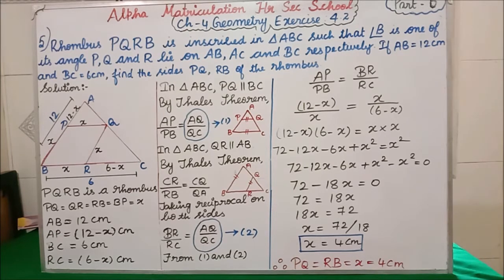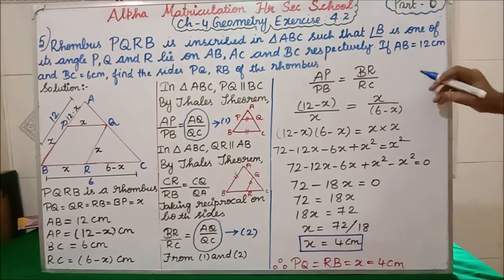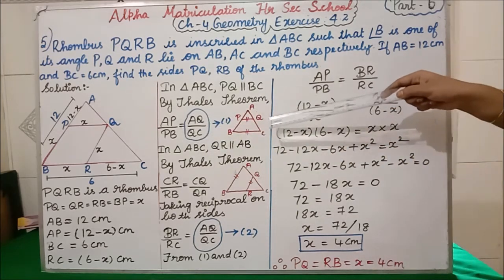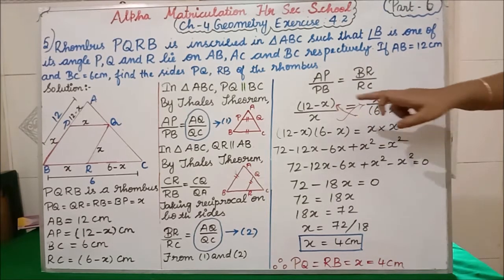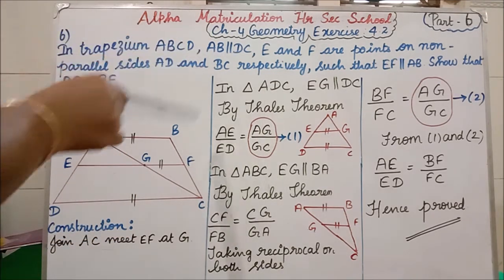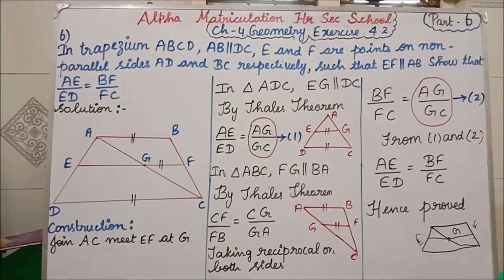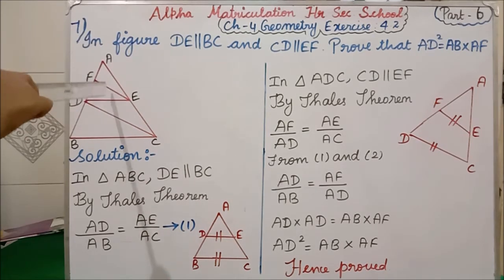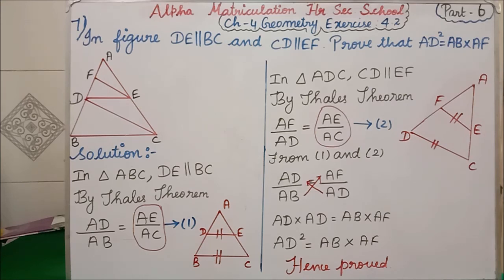Geometry Chapter 4 Part 6